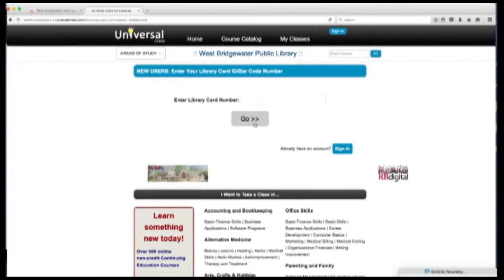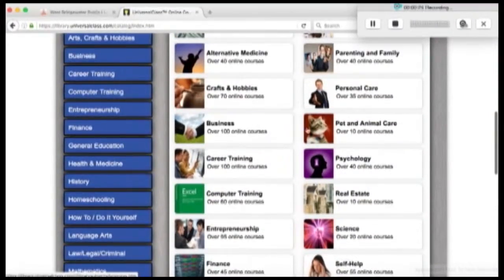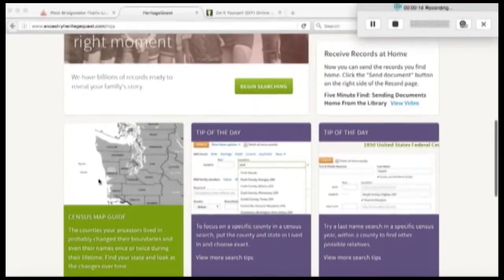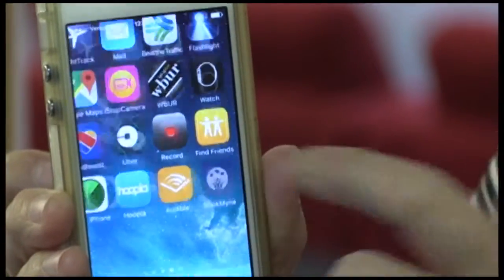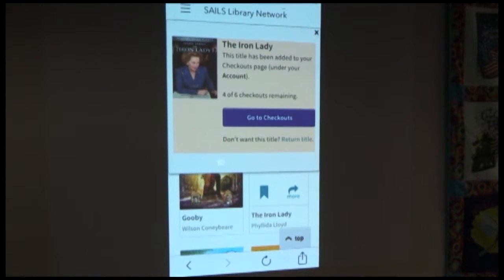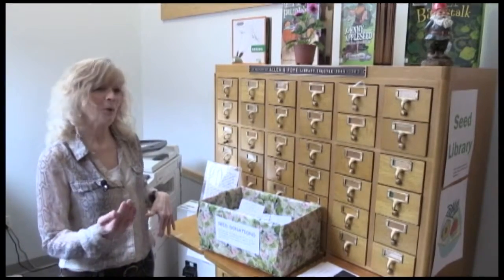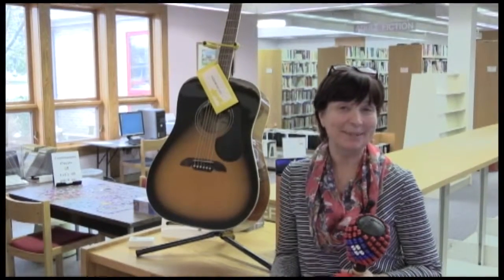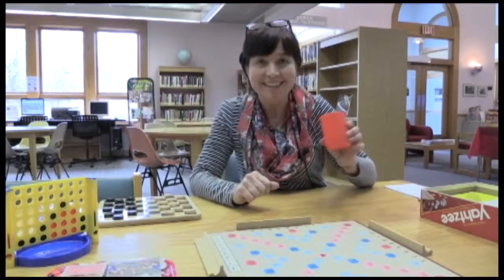West Bridgewater Public Library: Whats New & Digital tour